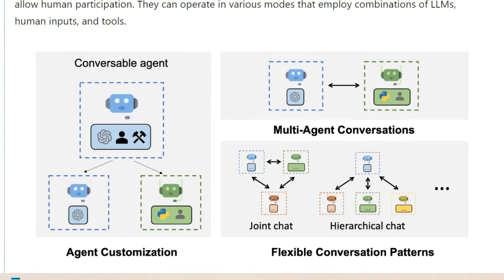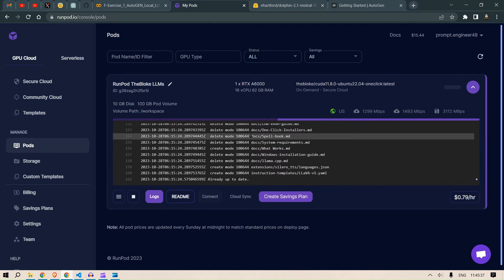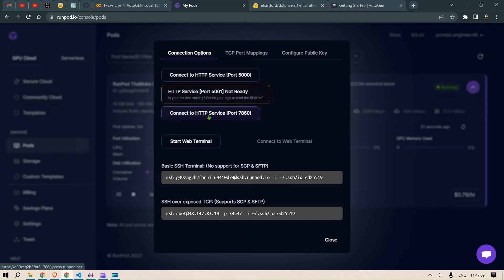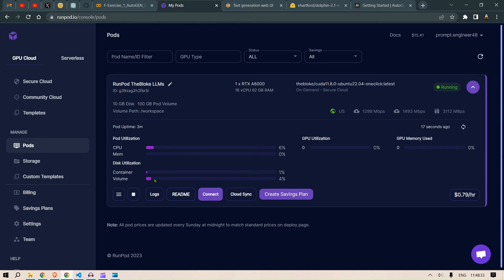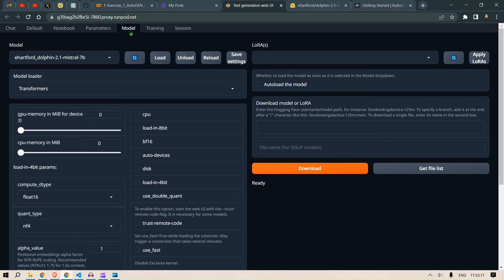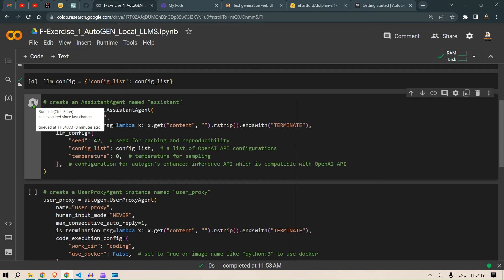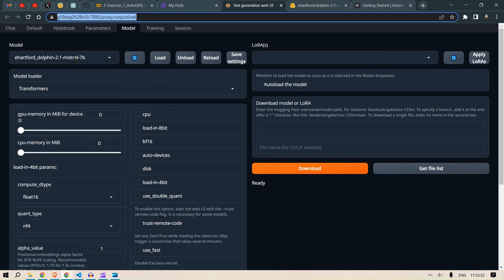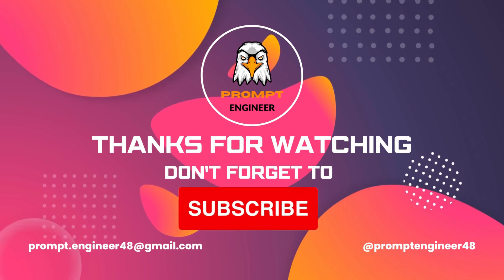AutoGEN with Local LLMs (RunPods) 😎 on Google Colabs | Easy Set up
In the video, we are going to use AutoGEN with Local LLMs using Runpods. We are going to use a cool interface on google Colabs.

AutoGen is a framework that enables development of LLM applications using multiple agents that can converse with each other to solve tasks. AutoGen agents are customizable, conversable, and seamlessly allow human participation. They can operate in various modes that employ combinations of LLMs, human inputs, and tools.

But AutoGEN is nothing without a good Local Large Language Models (LLMs).

TIME STAMPS:

0:00 Intro
0:16 RunPod Setup
1:18 Colabs Coding
2:03 Local API Config
2:43 Load LLM
4:07 Setting for API
5:09 Coding Continues
6:03 It works
6:38 Summarize